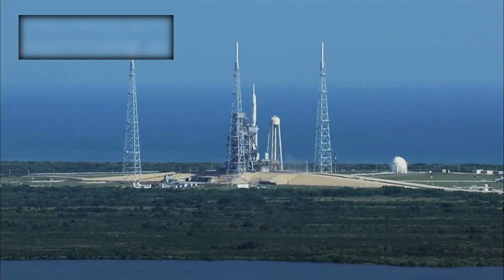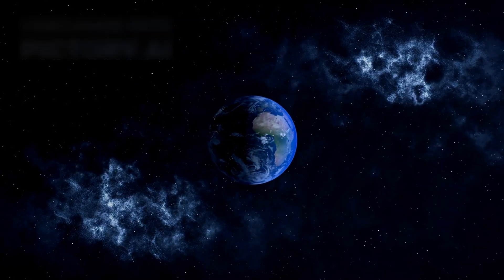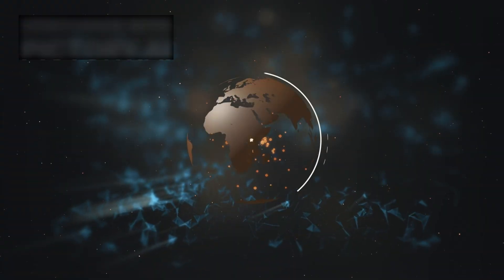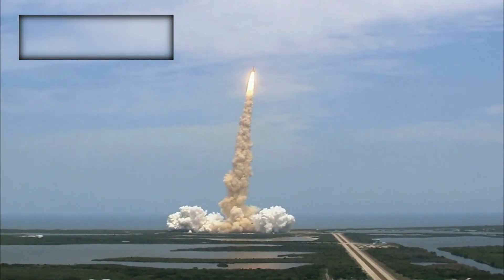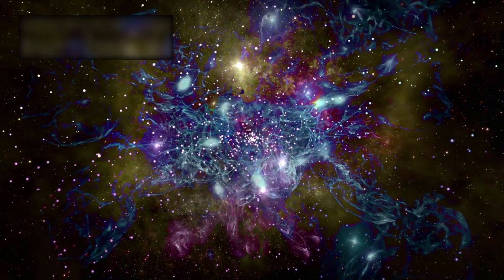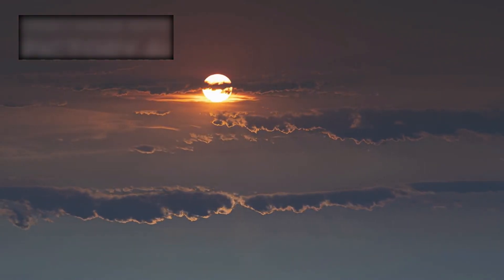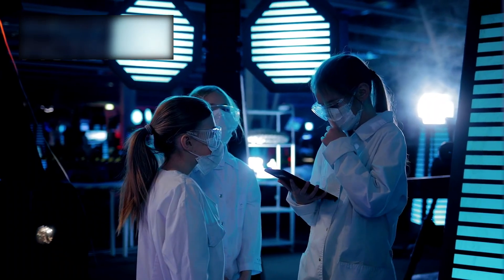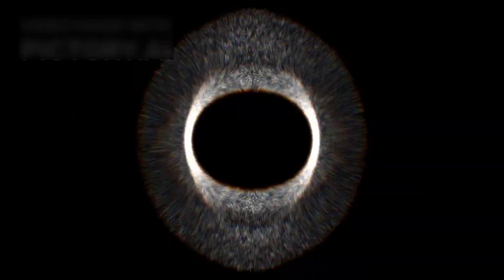Voyager 2 CONFIRMS what WE ALL FEARED in Deep Space